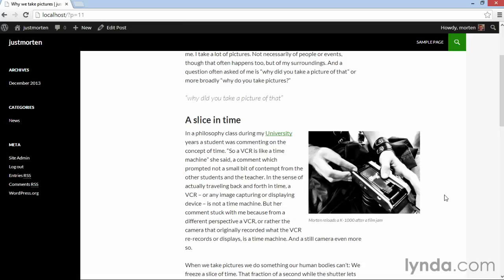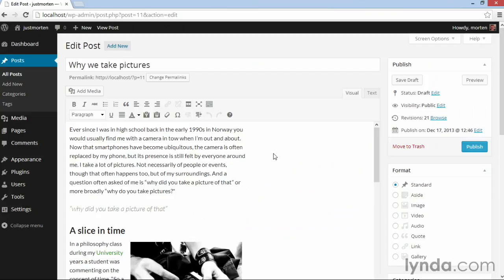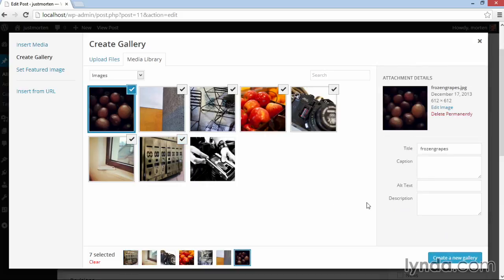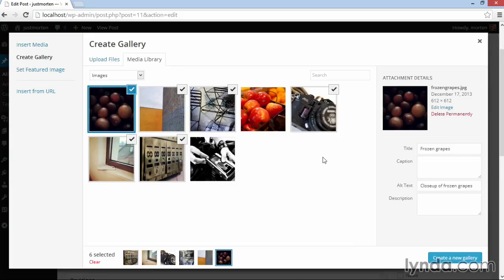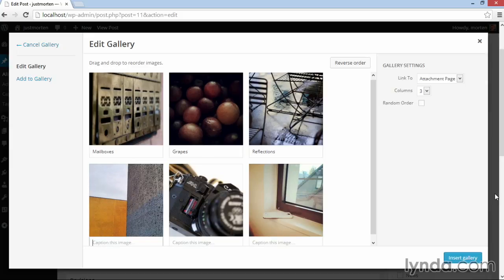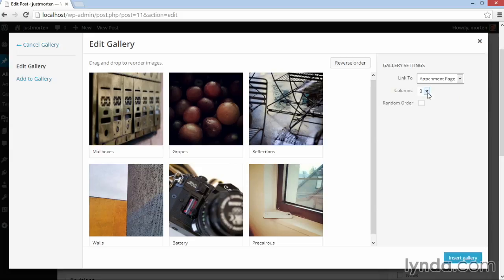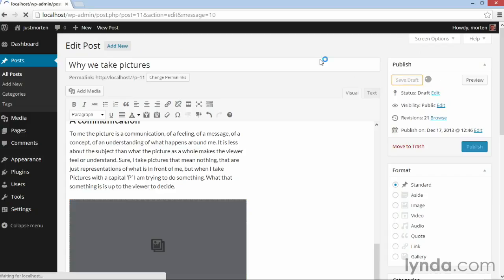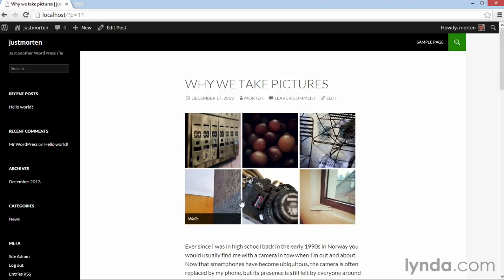154417 03 07 XR151 gallery